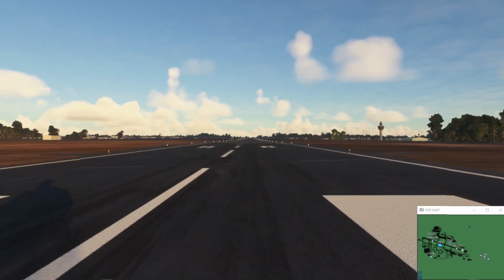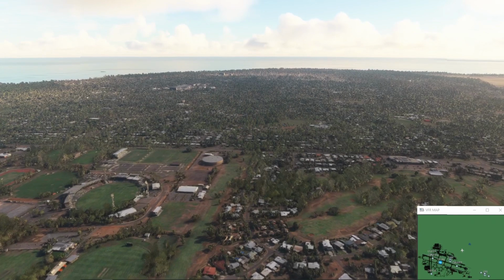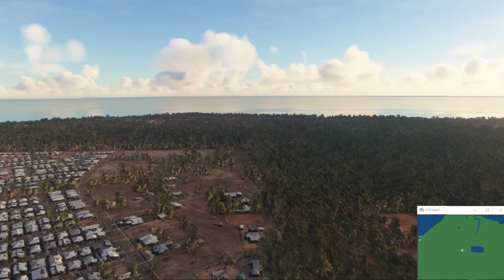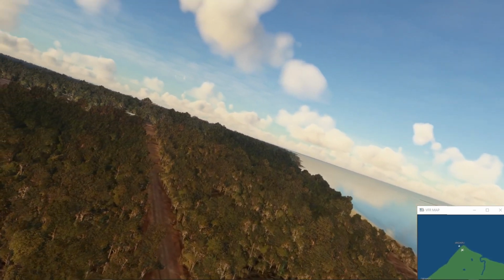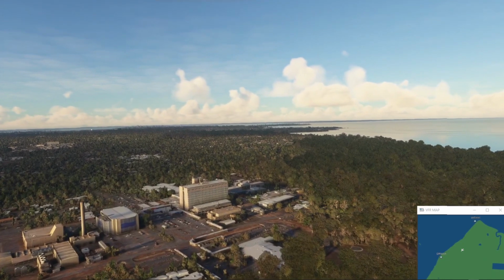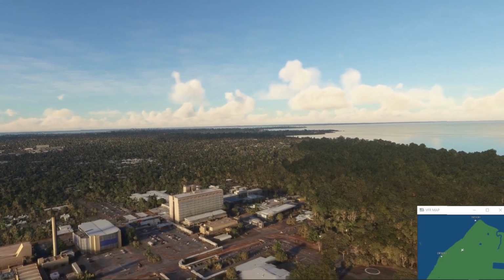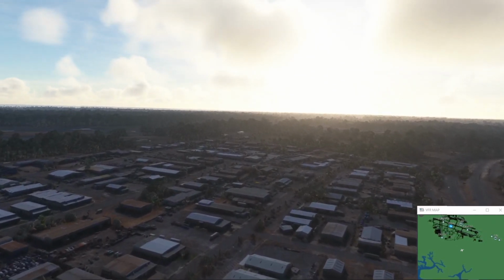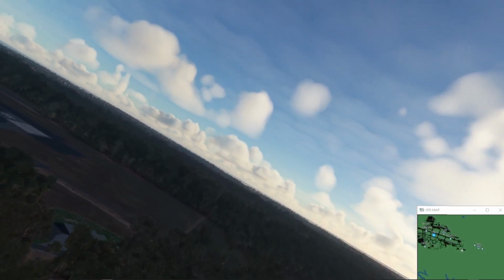See The World - Episode 101- Darwin Australia city tour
In this episode we do a city tour of Darwin Australia and explore its landmarks and history.

On this channel we tour and explore the whole world and landmarks little by little in Flight Simulator 2020.

Copyrights to respectful owners including:

 -Microsoft and Asobo Studios for Flight simulator 2020 shots

-Alphabet Inc for Google Earth and Google Maps